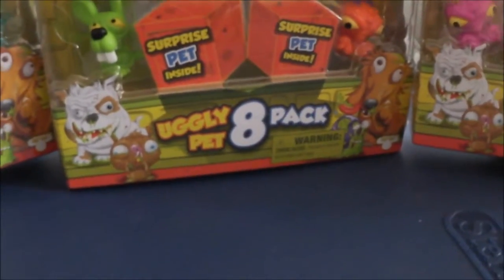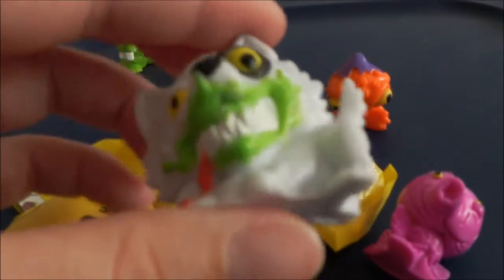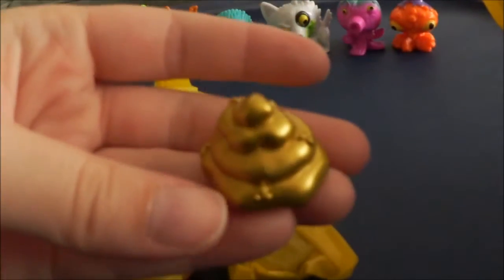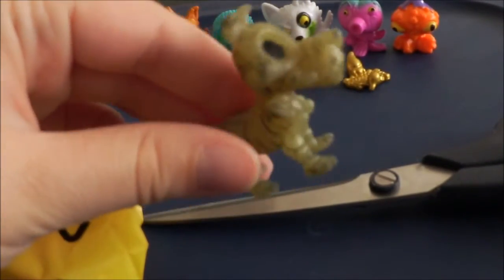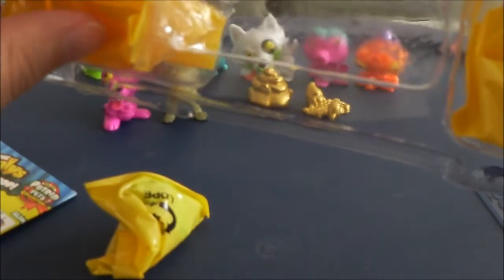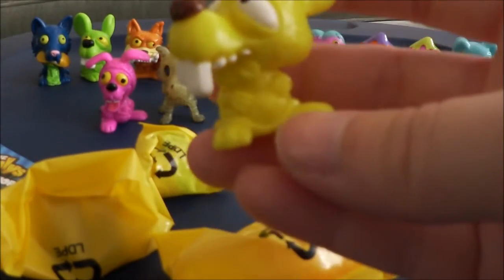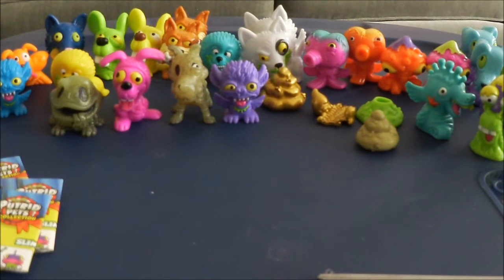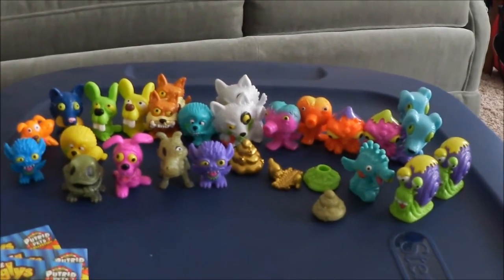Ugglys Pet Shop Putrid Pets Unboxing! + Gold Poop!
I open up three of the Putrid Pets 8 packs in this video!